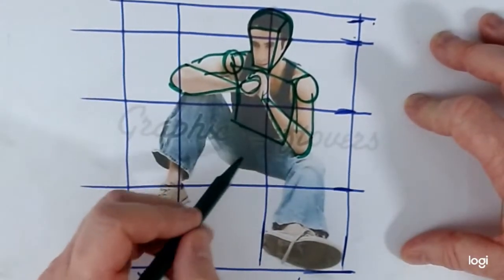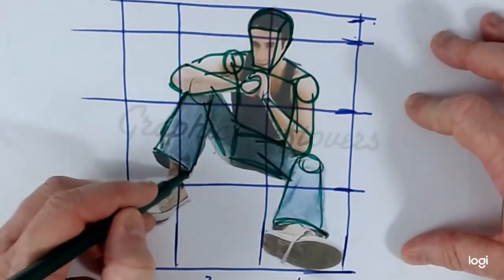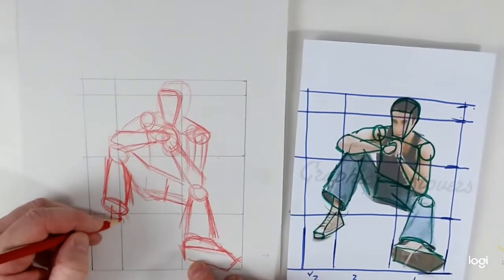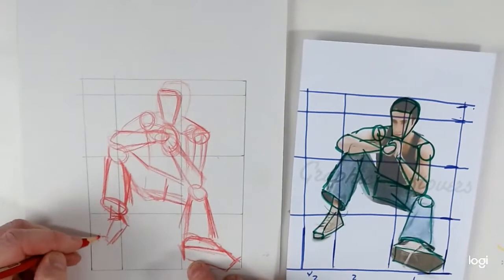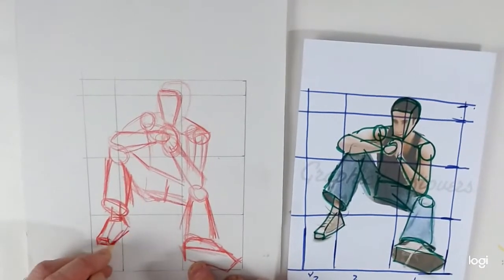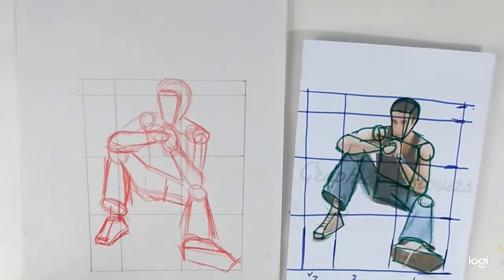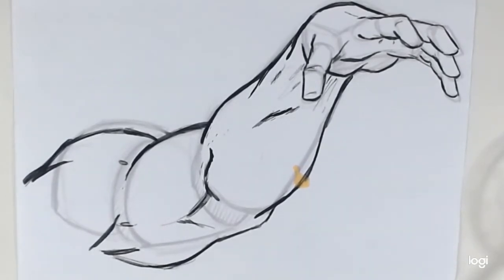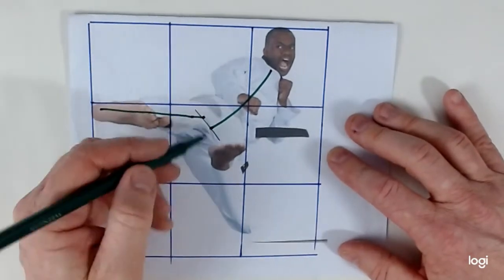fun drawing figures session 2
Free online art course to help you feel less isolated and have some fun.  This session looks at using simpler shapes and forms to help tackle the human figure from more difficult angles.